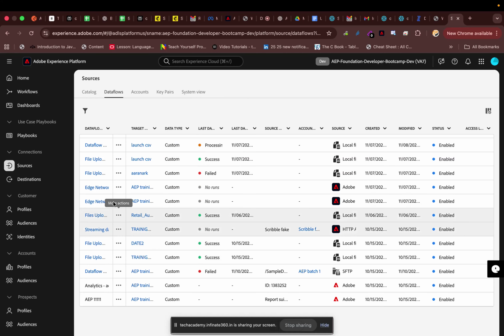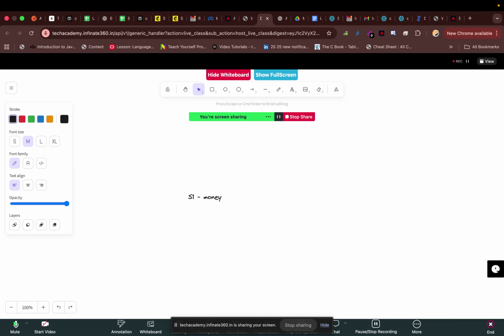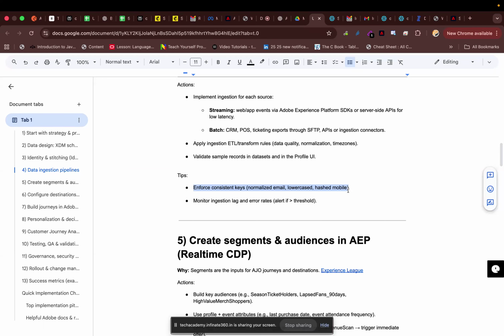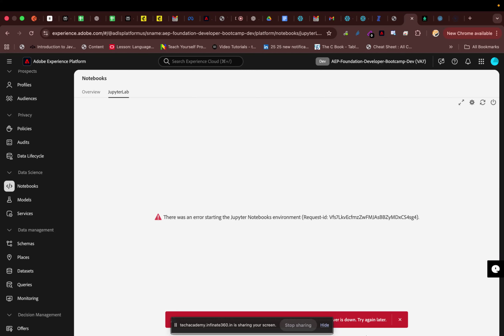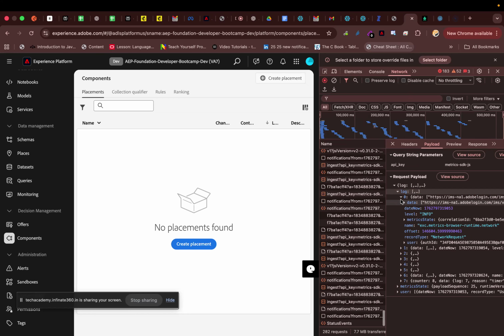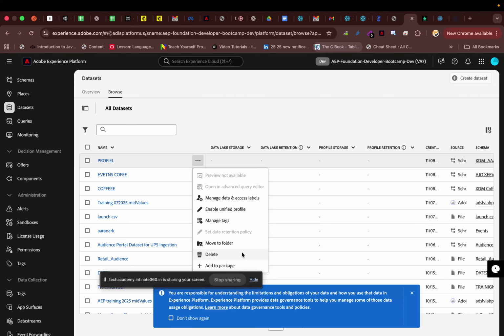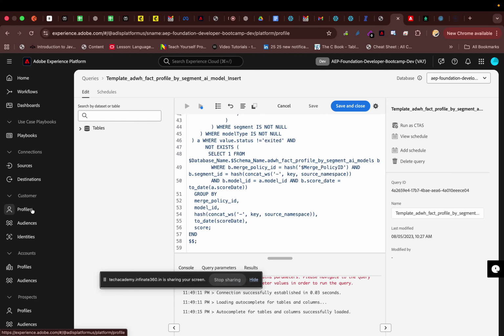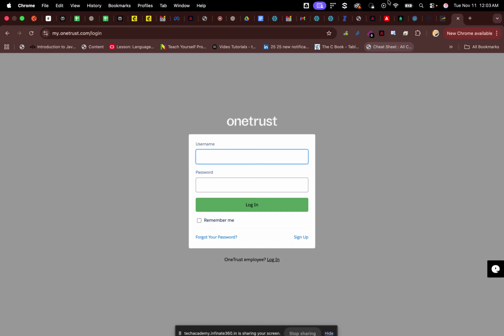Master Adobe Experience Platform in 2 Weeks | The Digital Marketing Architect Bootcamp Starts Nov 15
my style of

“Master Adobe Experience Platform in 2 Weeks | The Digital Marketing Architect Bootcamp (Starts Nov 11)”

🚀 The Digital Marketing Architect Bootcamp — Starting November 11th — is your gateway to mastering Adobe Experience Platform (AEP), Customer Journey Analytics (CJA), and Journey Optimizer (AJO) through hands-on, real-world enterprise projects.

As an Adobe Consultant, I’ve seen how powerful — and adobeexperienceplatform adobetraining digitaltransformation adobecertification martech customerexperience ai customeracquisition customerdataplatform complex — data architecture can be. This program distills years of field experience into a 28-hour immersive training that transforms how you think about customer data, personalization, and marketing automation.

✅ How to build a 360° unified customer profile using AEP
✅ Avoid common data pitfalls like Profile Collapse and identity errors
✅ Design cross-channel journeys with Adobe Journey Optimizer
✅ Analyze real-time data and create actionable insights with CJA
✅ Architect your own enterprise-grade marketing data ecosystem
🎓 Why Join?
This isn’t just another  course.
It’s a career-defining experience built by practitioners — for practitioners.
You’ll get hands-on labs, real BFSI scenarios, and live project guidance.

🗓️ Bootcamp Starts: November 15
💻 Duration: 2 Weeks (28 Hours Live)
🏆 Ideal For: Marketers, Consultants, Data Architects, and CX Strategists